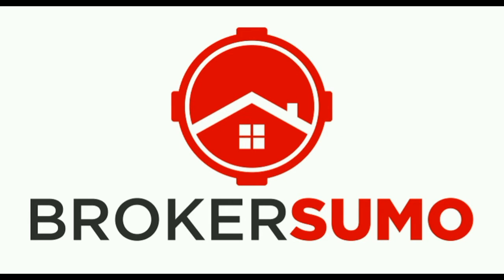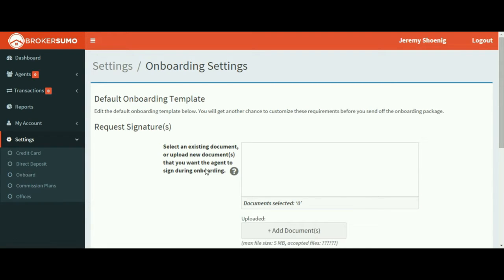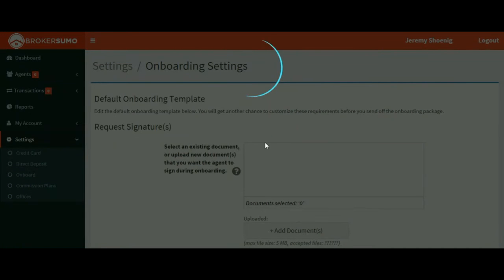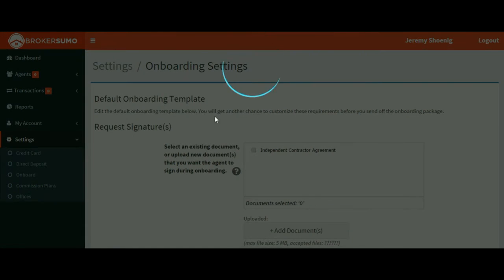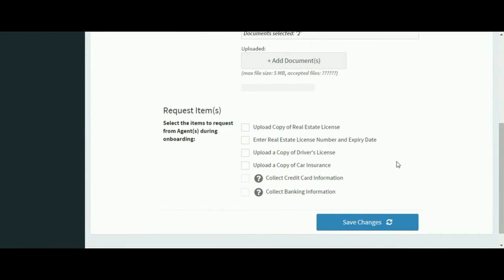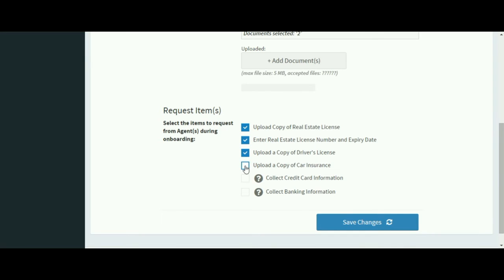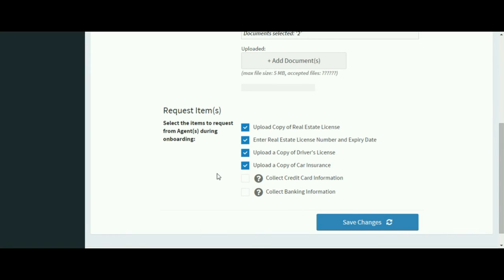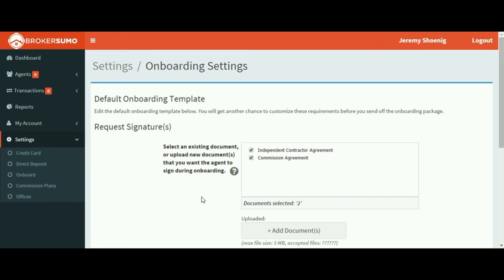Setting Up Your Agent Onboarding Template | BrokerSumo